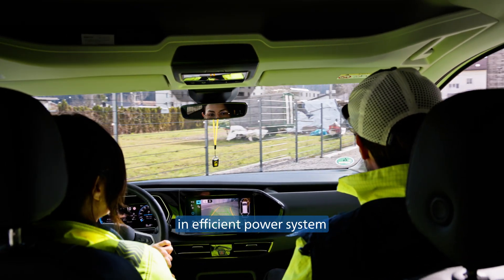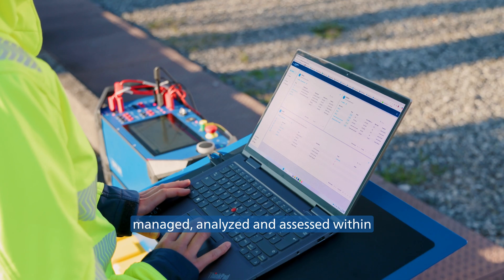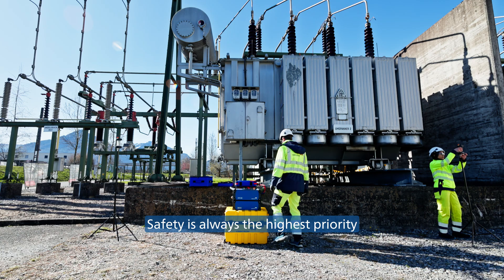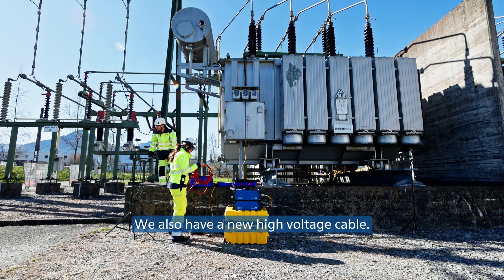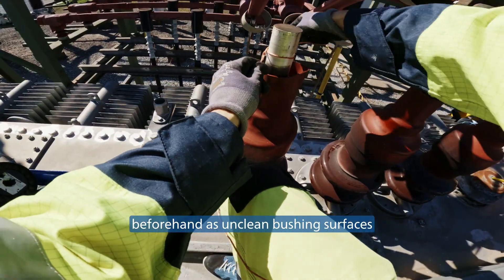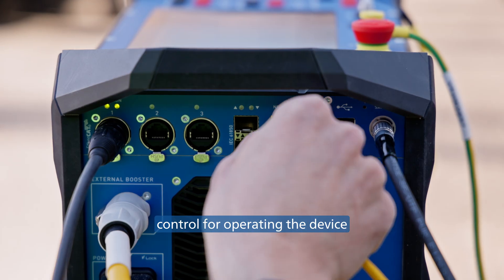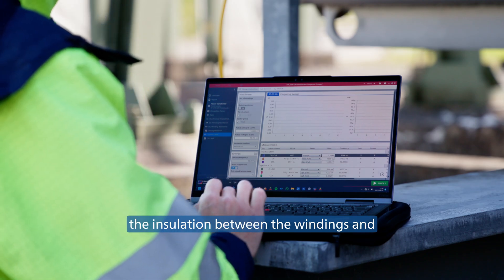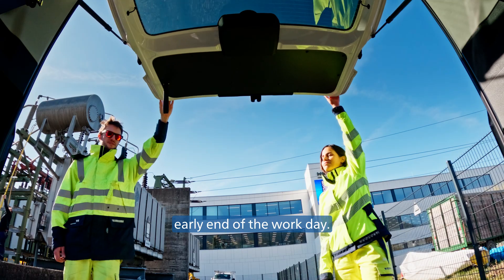How the CPX 200 Revolutionizes Transformer Insulation Testing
Watch two OMICRON test engineers in action as they perform advanced insulation testing on power transformers using the CPX 200 and HVX10. This hands-on demonstration highlights how innovative technology and smart design combine to enable faster, safer, and more efficient diagnostics in the field.

Key features shown in the video:
• Easy hardware setup with snap-lock connection
• Certified SafetyLink with plug-and-play warning lamps
• New grounding mechanism for accurate and safe measurements
• Dissipation factor and insulation resistance tests with one setup
• INTERLOCK Key for safe connection procedures
• New lightweight high voltage cable
• TouchControl interface or CPXpert software for guided workflows

Emotions are energy. Our energy moves

OMICRON is an international company that works passionately on ideas for making electric power systems safe and reliable. Our pioneering solutions are designed to meet our industry’s current and future challenges. We always go the extra mile to empower our customers: we react to their needs, provide extraordinary local support, and share our expertise.